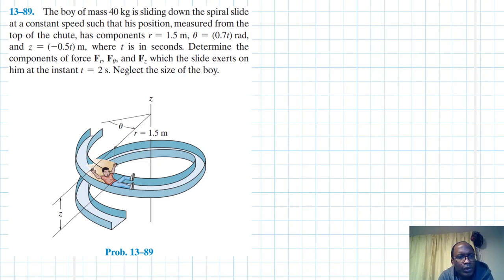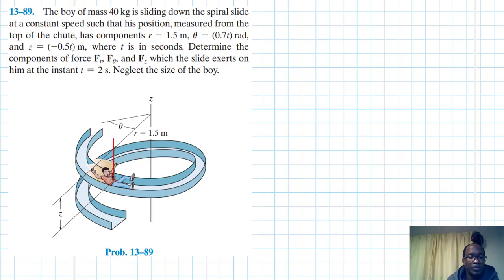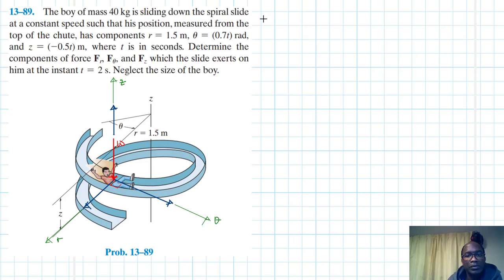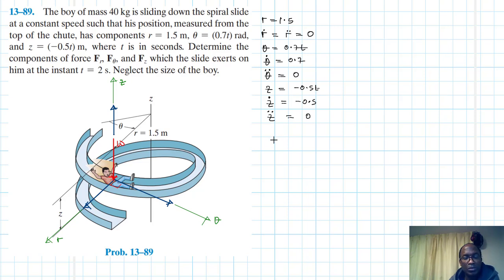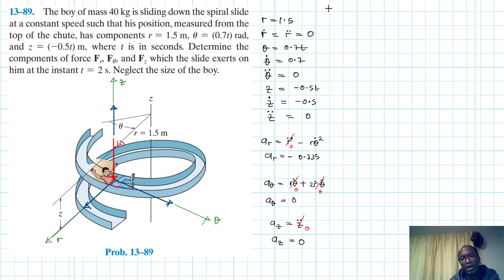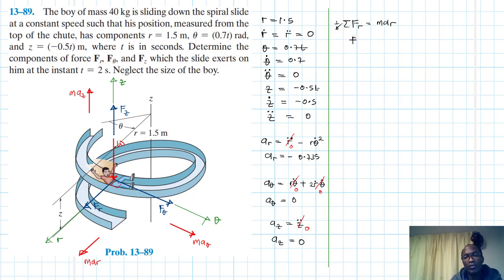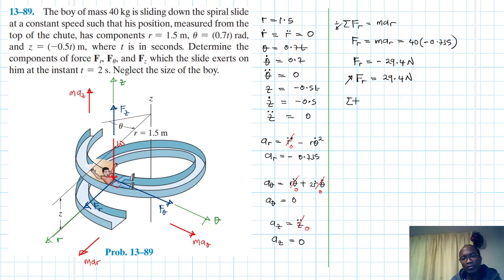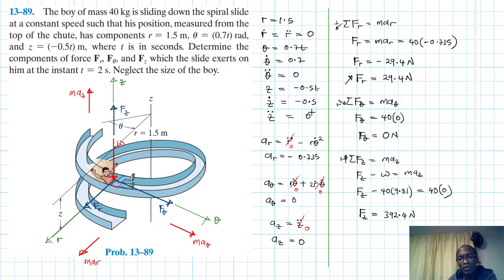13–89 Kinetics of a Particle: Force and Acceleration (Chapter 13: Hibbeler Dynamics) Benam Academy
PROBLEM: 13–89
13–89. The boy of mass 40 kg is sliding down the spiral slide at a constant speed such that his position, measured from the top of the chute, has components r = 1.5 m, u = (0.7t) rad, and z = (-0.5t) m, where t is in seconds. Determine the components of force Fr, Fu, and Fz which the slide exerts on
him at the instant t = 2 s. Neglect the size of the boy